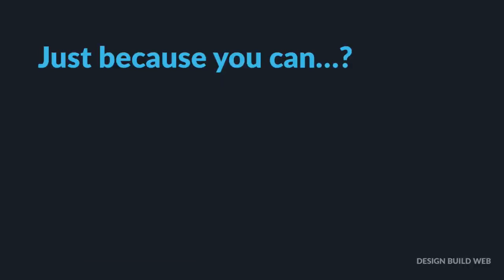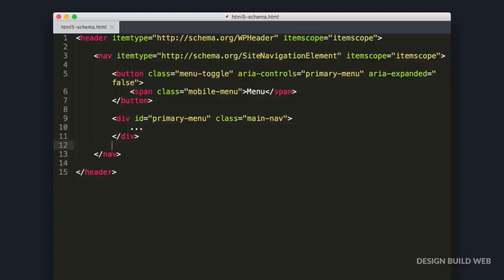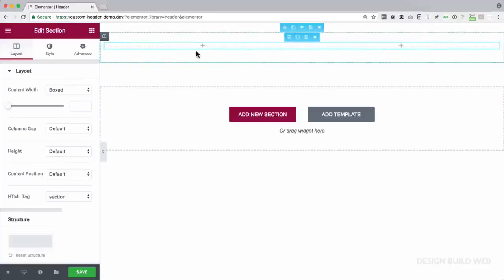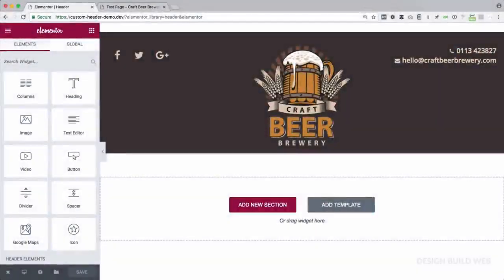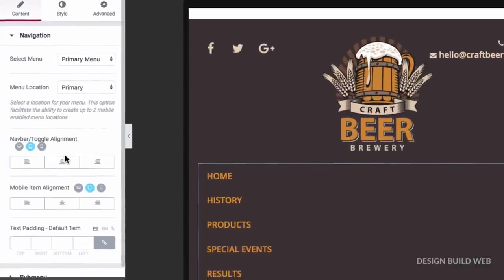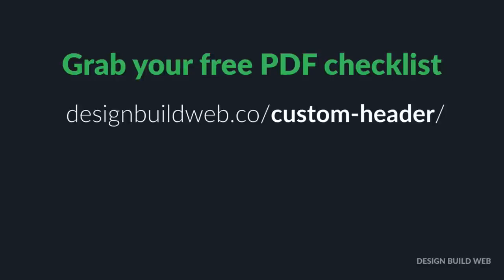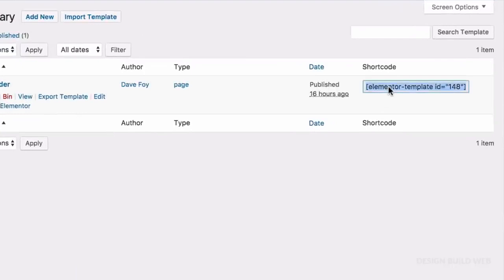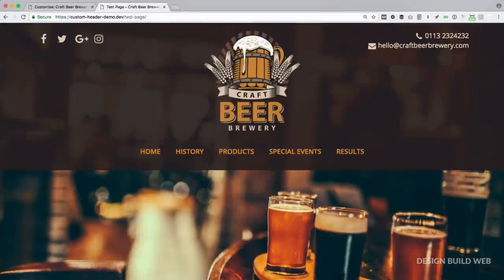How to Create Your Own Custom Header with Elementor